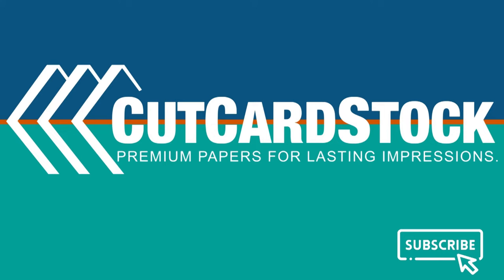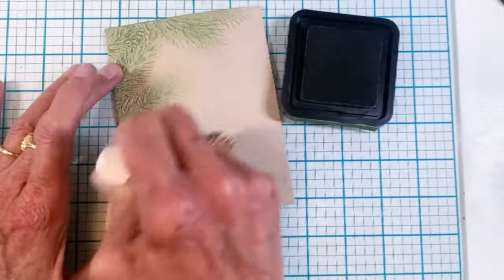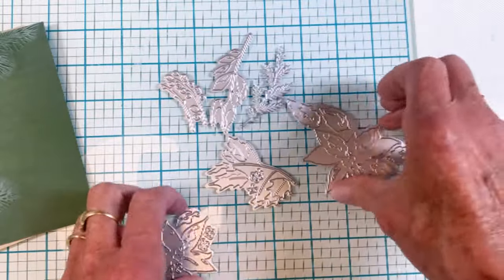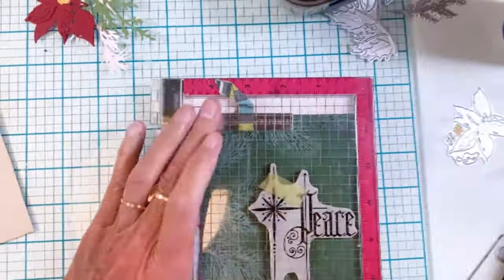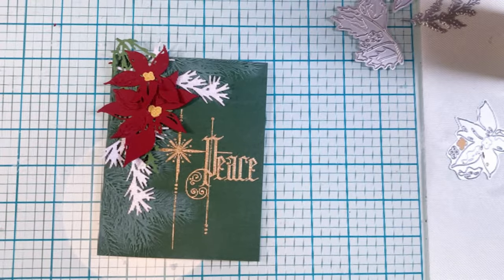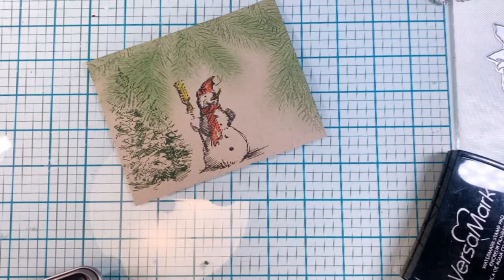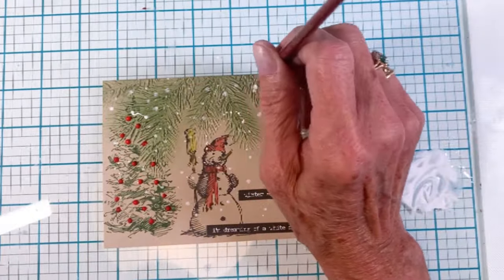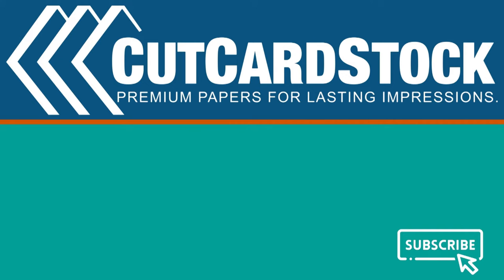Same Embossed Card Base - Two Different Cards + Envelopes